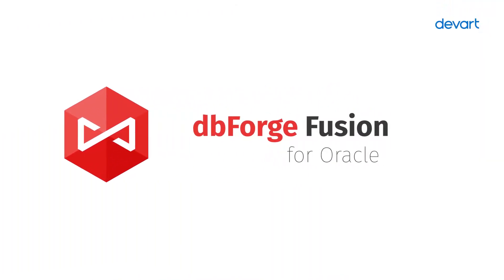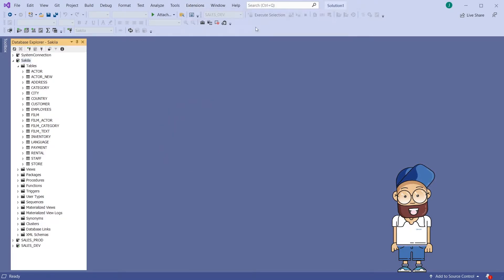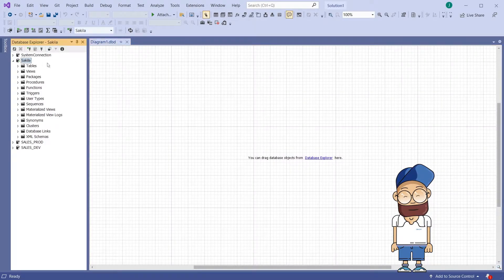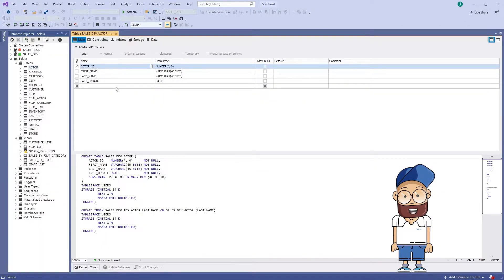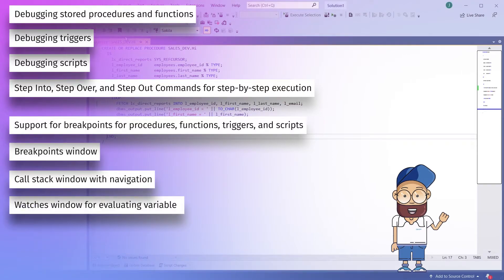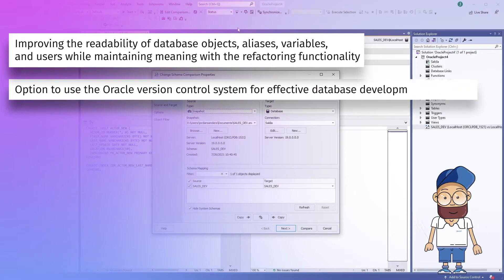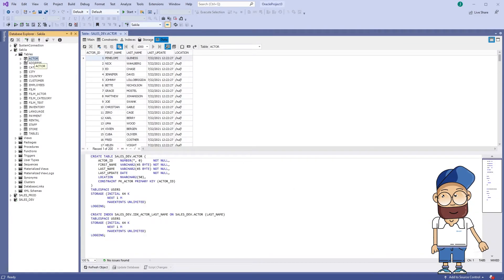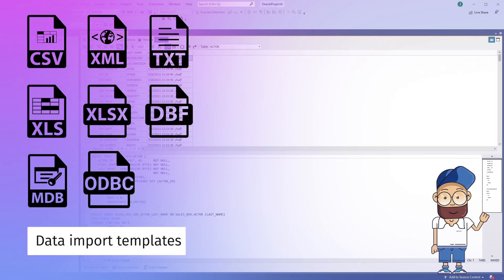Connect Oracle to Visual Studio Easily with dbForge Fusion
Get fast and user-friendly connection of Oracle database to Visual Studio with dbForge Fusion! dbForge Fusion for Oracle is a Microsoft Visual Studio plugin that streamlines all tasks related to development, management, and administration of Oracle database.

Our tool can significantly speed up and facilitate the work of developers. It also contains options for users who want to manage a database without typing a lot of difficult code.

Here is some of dbForge Fusion Features:
✔ Seamless integration with Visual Studio
✔ Easy PL/SQL coding with autocompletion, smart formatting, and more
✔ Step-by-step execution of stored program units and SQL scripts
✔ Work with Oracle database projects in Visual Studio
✔ Comparison and synchronization of Oracle database schemas and data
✔ Design, customization, and reverse engineering of Oracle databases
✔ Query Profiler providing optimization of SQL queries
✔ Database Object Manager and import/export of Oracle schemas
✔ Integration with Devart dotConnect for Oracle

Timesteps:
0:00 Introduction
0:19 Supported versions of Oracle Server
0:30 Connecting to Oracle Database
0:42 Code Completion
01:01 Autocompletion Functionality Features
01:19 Query Builder
1:41 Query Building Features
2:19 Code Formatter
2:37 Database Diagram
2:56 Visual Database Designer
3:32 Visual Database Designing Features
4:00 Object Editor
4:24 Object Editing Features
4:37 Code Debugger
5:01 Debugging Features
5:30 dotConnect and WEB Forms Integration
5:47 Database Project for Database Development
6:30 Database Project Features
7:10 Other Additional Capabilities
7:45 Data Export
8:12 Data Export Formats
8:28 Exporting Data Features
8:37 Data Import
9:01 Data Import Formats
9:21 Free Trial Link

We are constantly updating our video tutorials for you! If you have any questions or suggestions, feel free to write them in the comments!